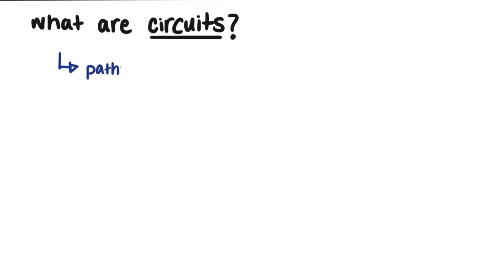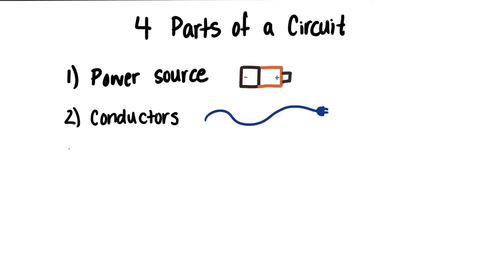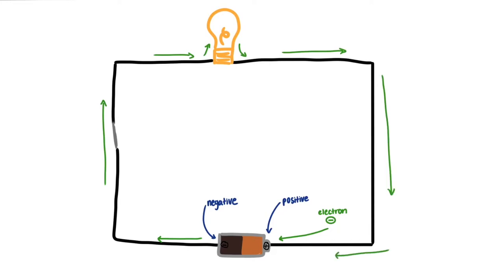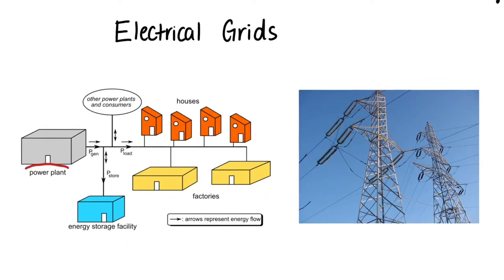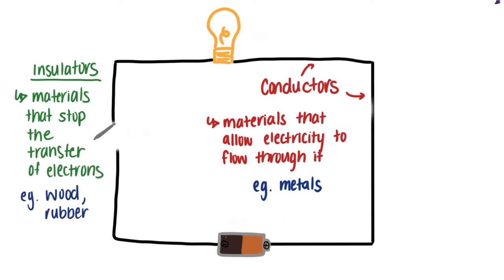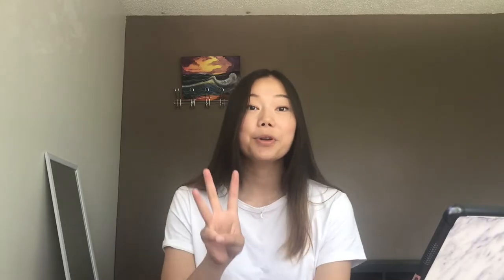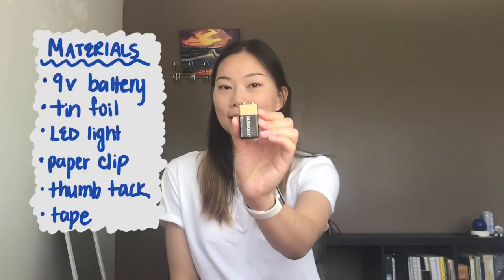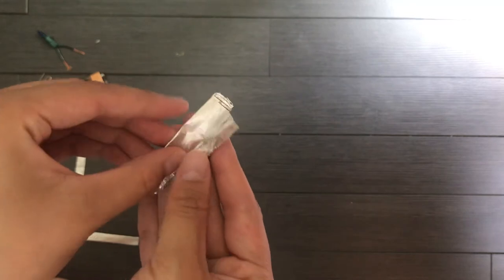Electrical Circuits | Energy At Home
Join Leslie Guo, BSc student with specialization in pharmacology and former Vice President YSIP (Youth Science Innovate Program in TeamUp Science) explore electrical circuits. Learn about how circuits work, the importance of insulators and conductors and build your own circuit at home.